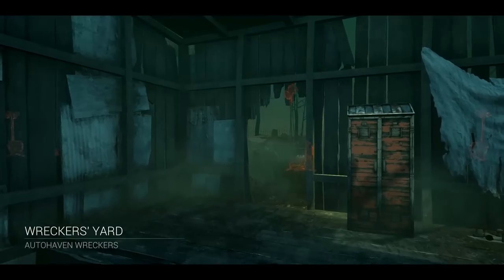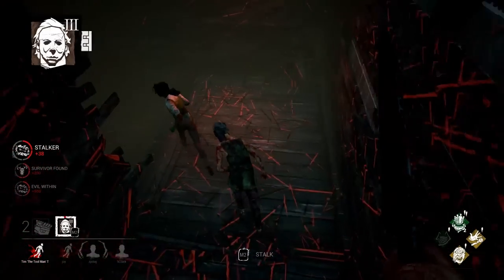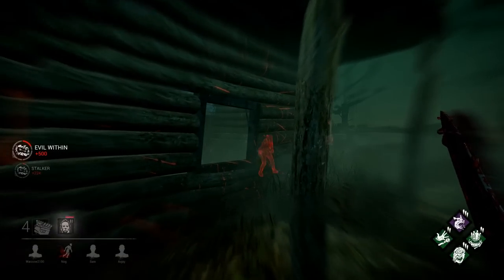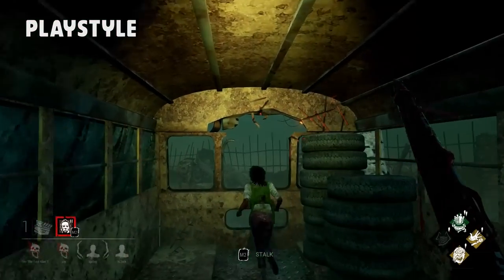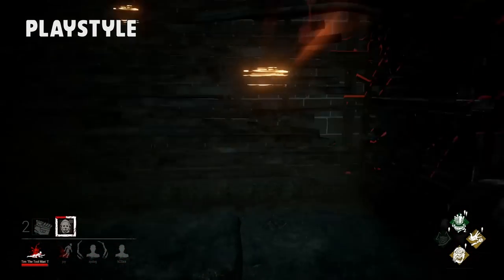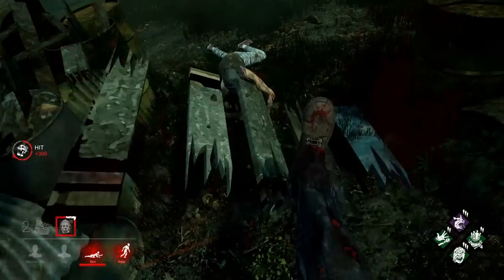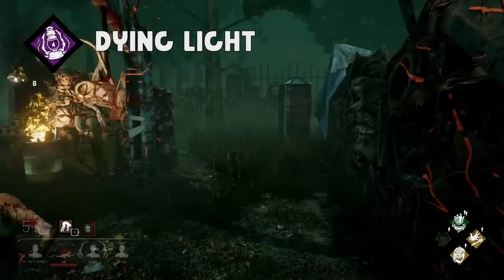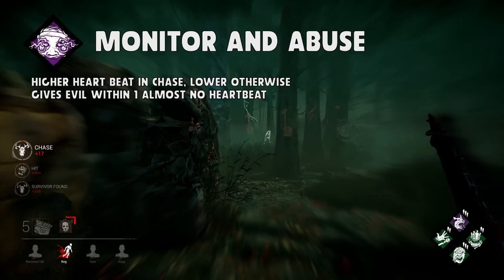Dead By Daylight: Casefile | THE SHAPE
Dead by Daylight Casefile returns with Michael Myers AKA The Shape.